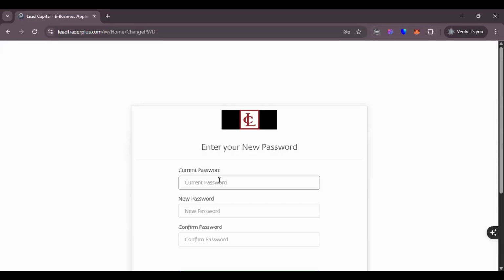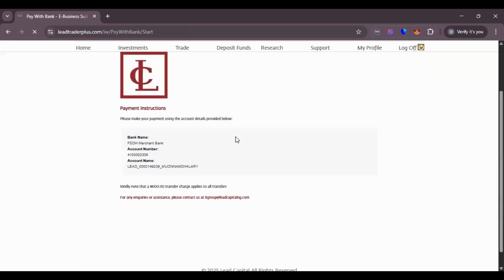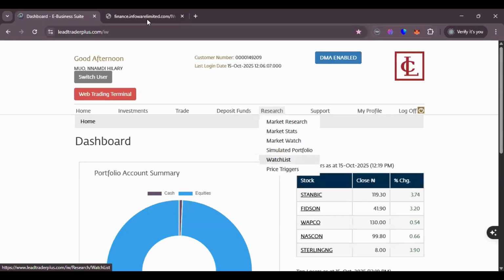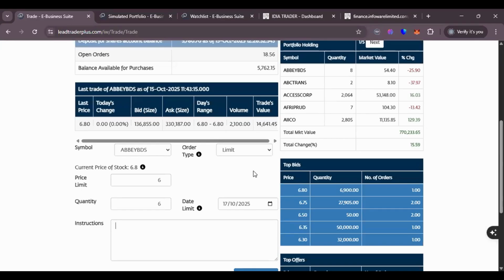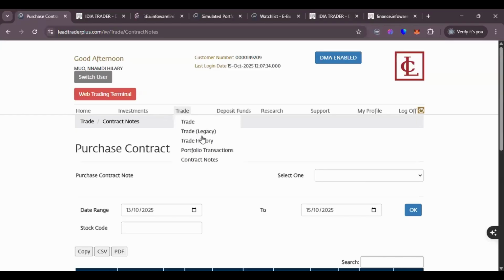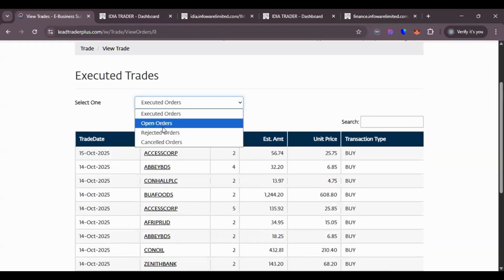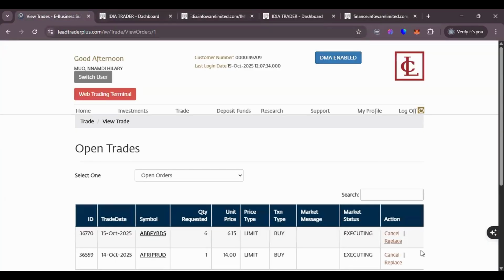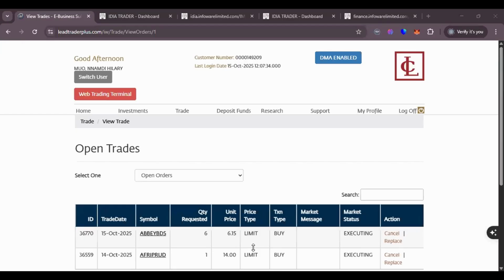Leadtrader Walkthrough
Join us for a Leadtrader Walkthrough — a step-by-step guide to mastering the platform and maximizing your trading potential.